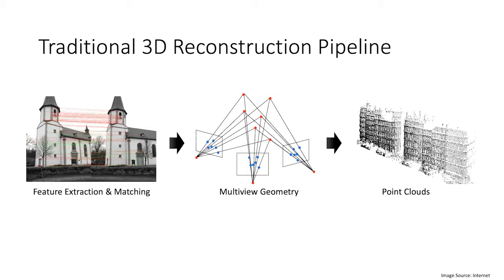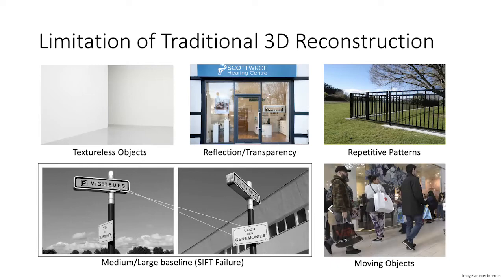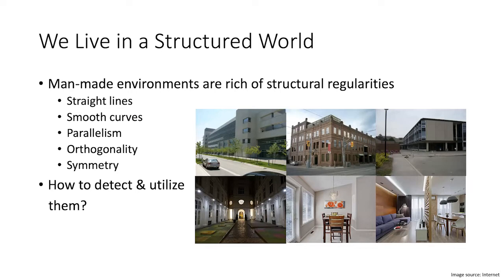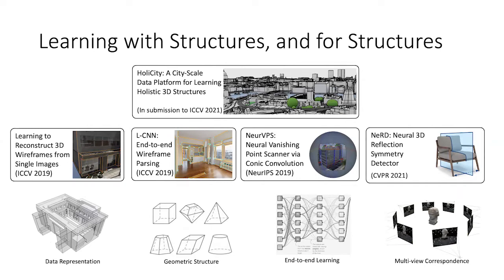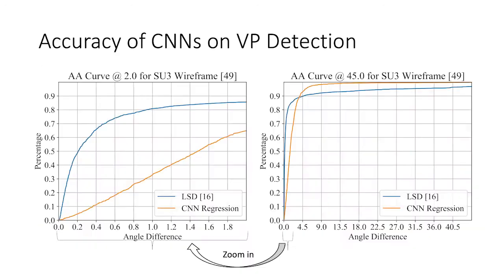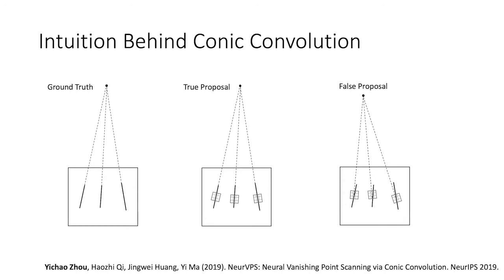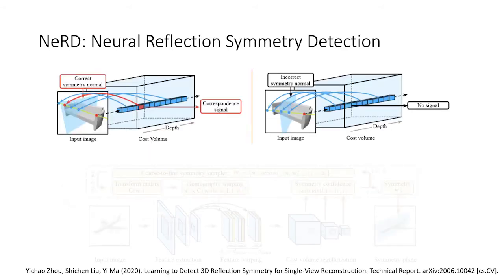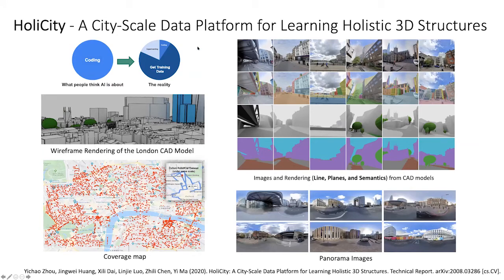Yi Ma: Learning to Detect Geometric Structures from Images for 3D Parsing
Recovering 3D geometries of scenes from 2D images is one of the most fundamental and challenging problems in computer vision. On one hand, traditional geometry-based algorithms such as SfM and SLAM are fragile in certain environments, and the resulting noisy point-clouds are hard to process and interpret. On the other hand, recent learning-based 3D understanding neural networks parse scenes by extrapolating patterns seen in the training data, which often have limited generalizability and accuracy. In this talk, I will try to address these shortcomings and combine the advantages of geometric-based and data-driven approaches into an integrated framework. More specifically, we apply learning-based methods to extract high-level geometric structures from images and use them for 3D parsing. To this end, we design specialized neural networks that understand geometric structures such as lines, junctions, planes, vanishing points, and symmetry, and detect them from images accurately; we also create large-scale 3D datasets with structural annotations to support data-driven approaches; and demonstrate how to use these high-level abstractions to parse and reconstruct scenes. By combining the power of data-driven approaches and geometric principles, future 3D systems are becoming more accurate, reliable, and easier to implement, resulting in clean, compact, and interpretable scene representations.